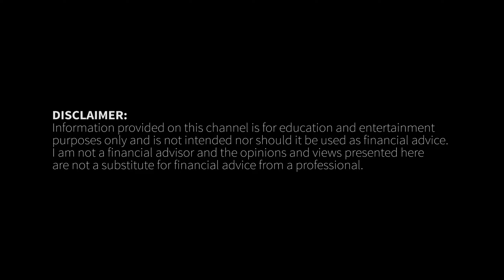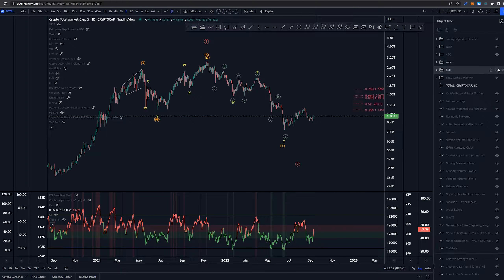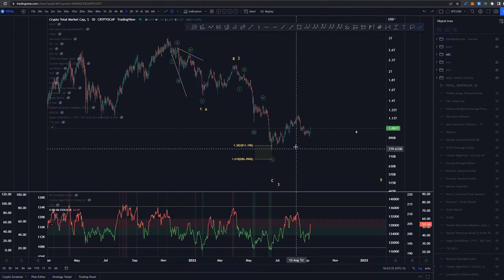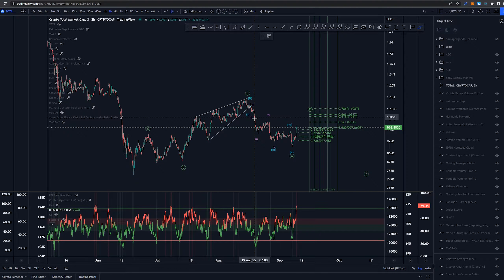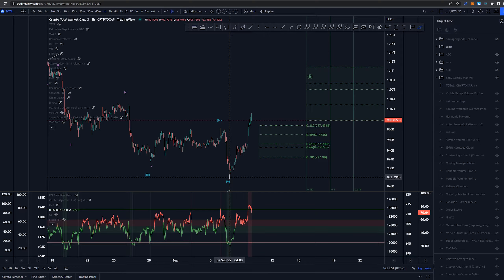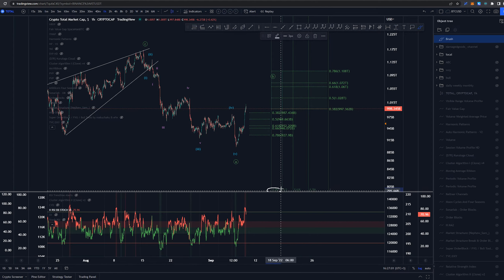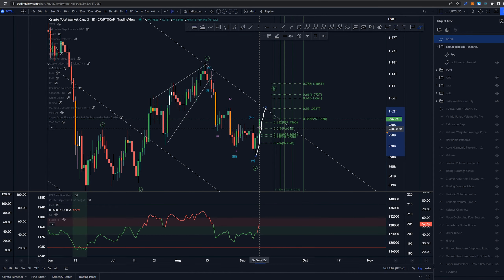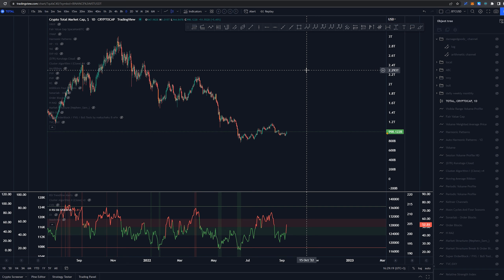CRYPTO TOTAL MARKET CAP - Technical analysis with Elliott Wave Theory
What might happen to $TOTAL price? We'll look into a wave count with Elliott wave theory. More videos of Elliott wave on playlist "Elliott Wave Theory Basics".

00:00 Intro
00:13 Elliott Waves - High timeframe
01:10 Elliott Waves - Medium timeframe
03:24 Elliott Waves - Low timeframe
08:02 Outro